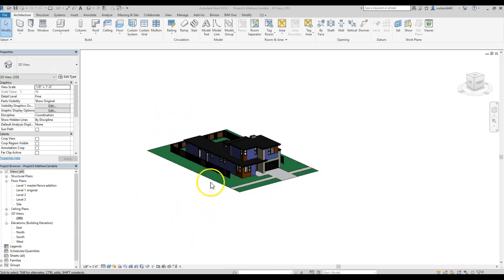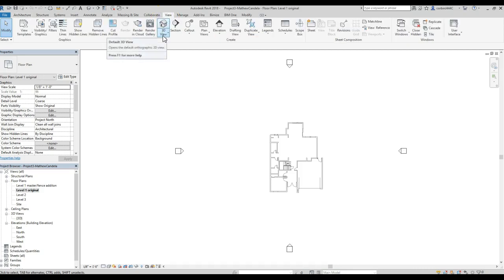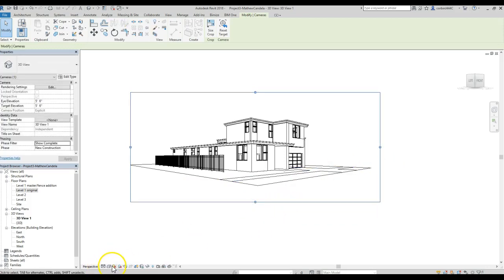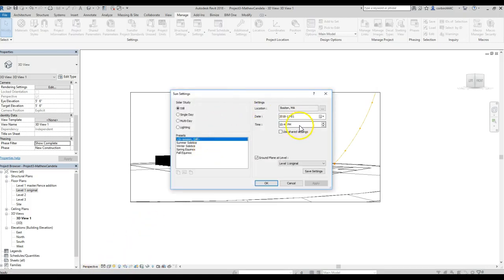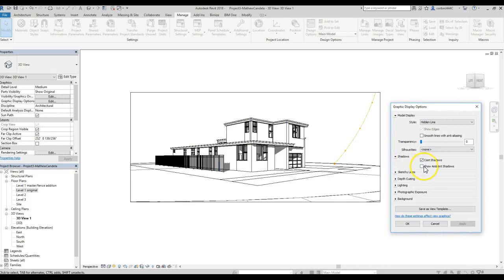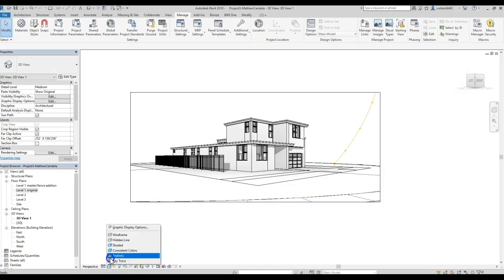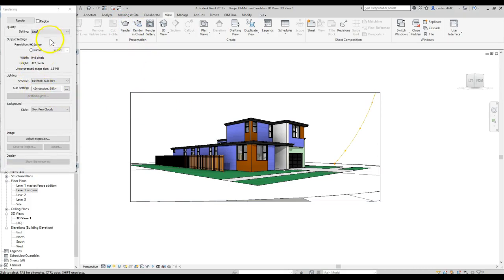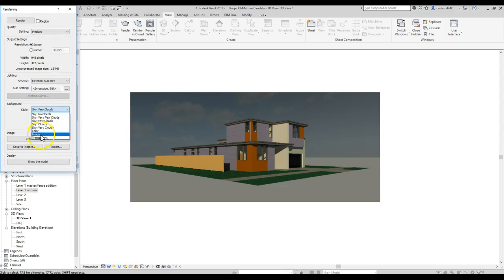Set Up a Rendering — Revit